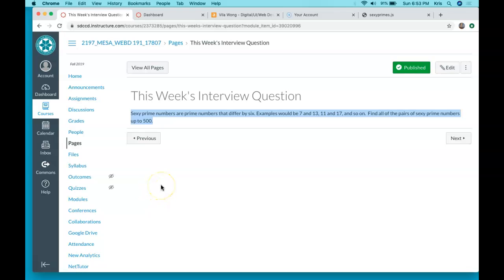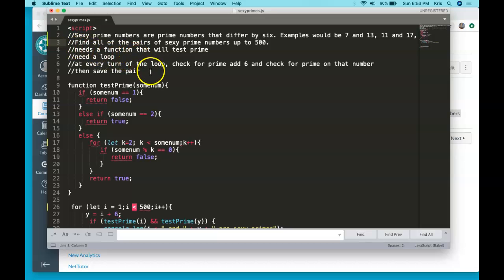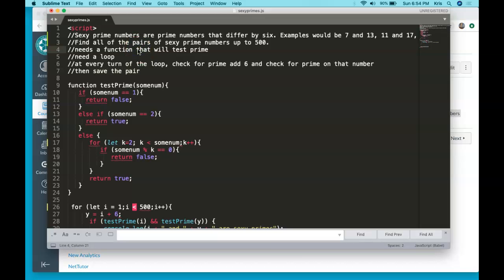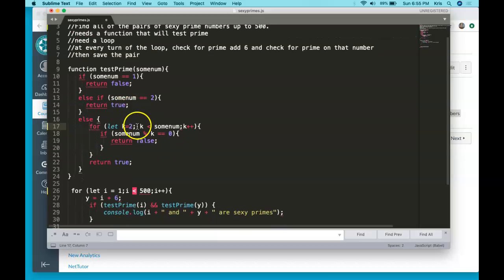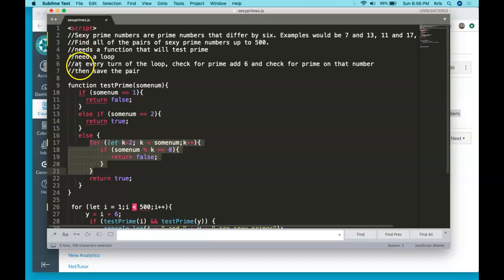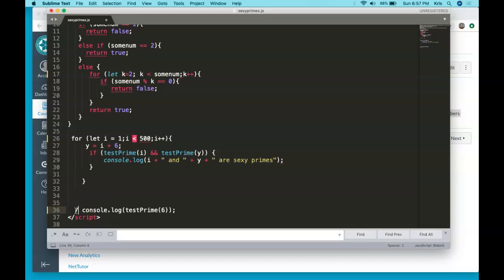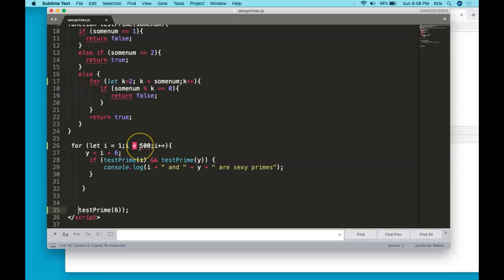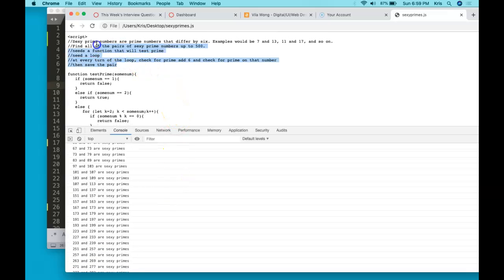Webd 191 The Answer to the Sexy Primes Interview Question